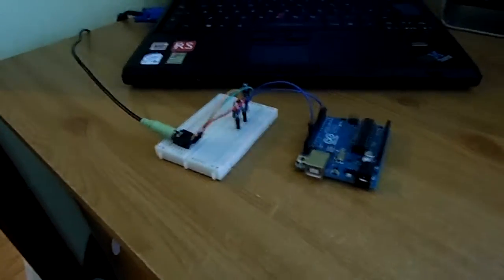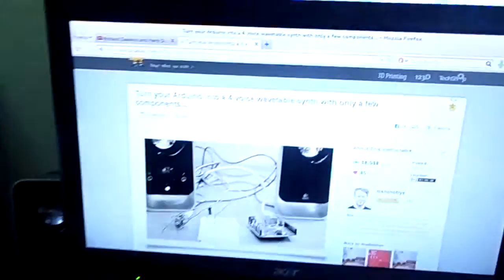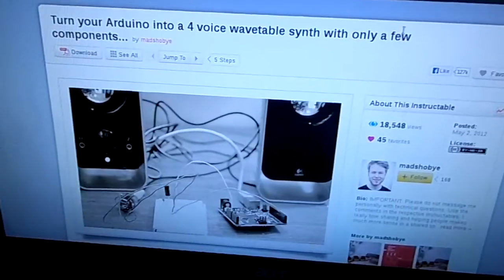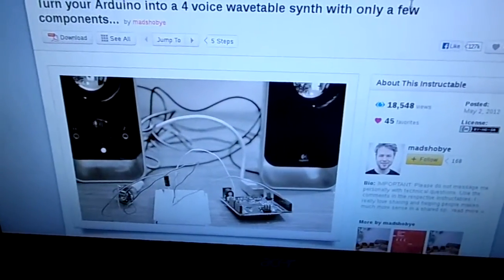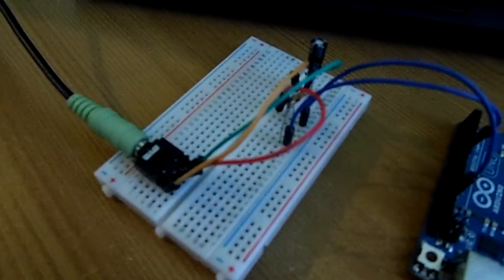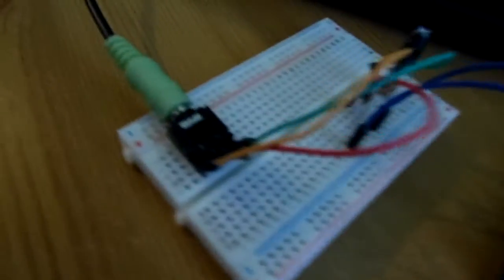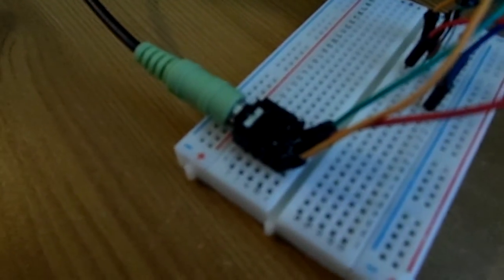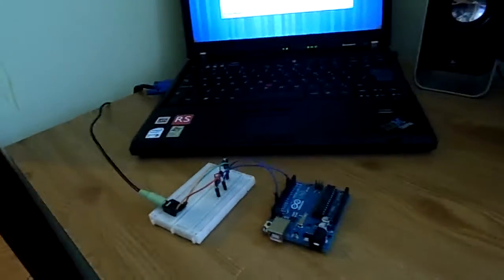Arduino Synth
Updates still to come